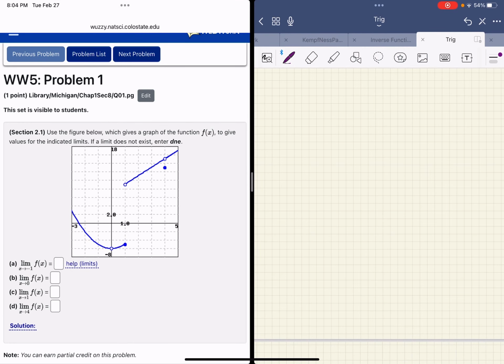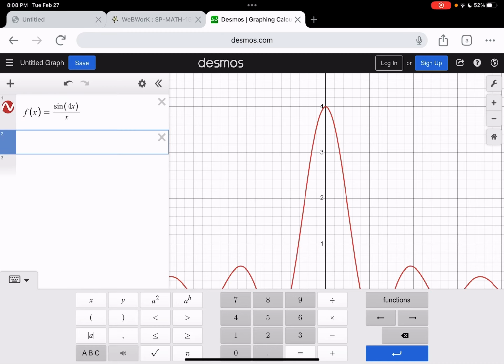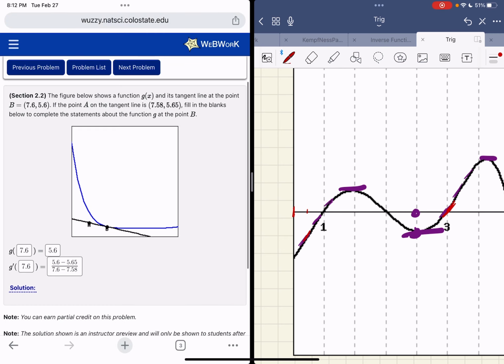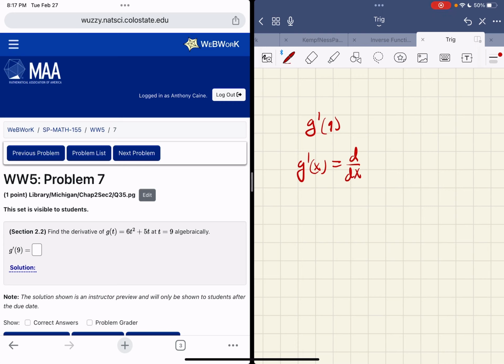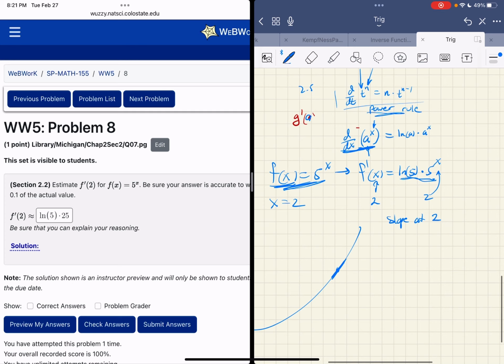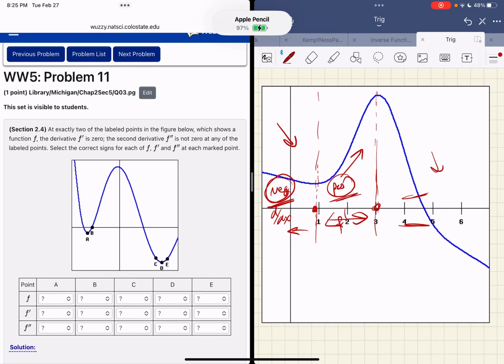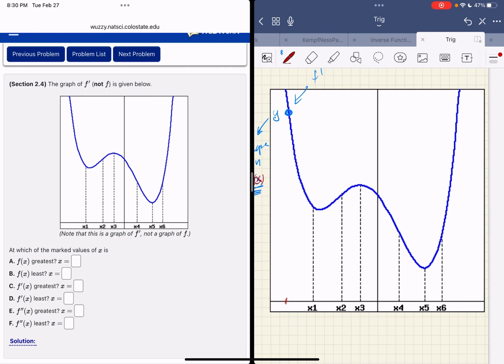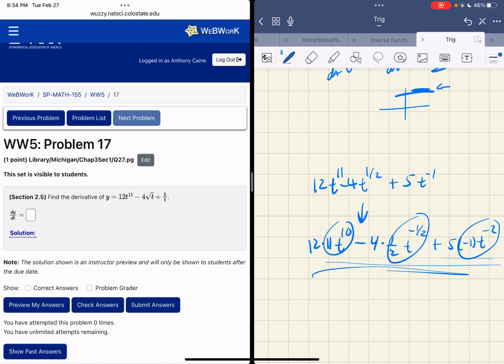We work 5